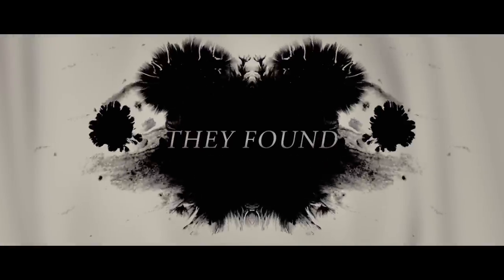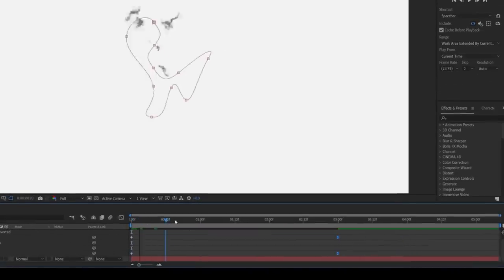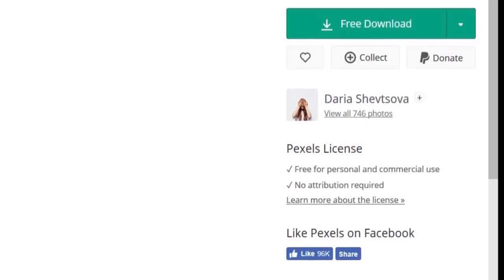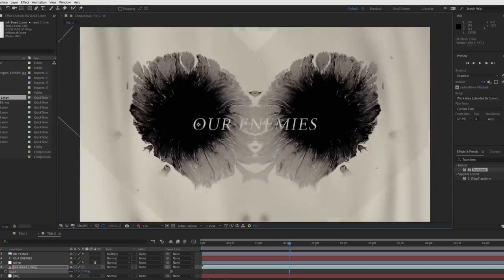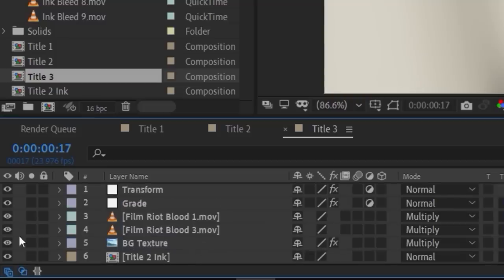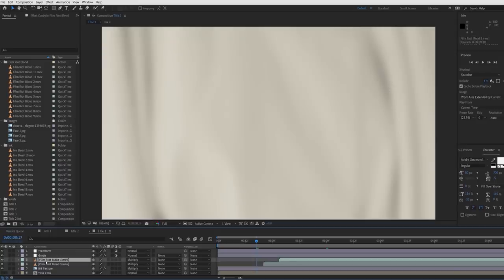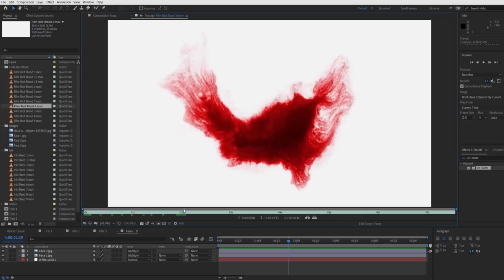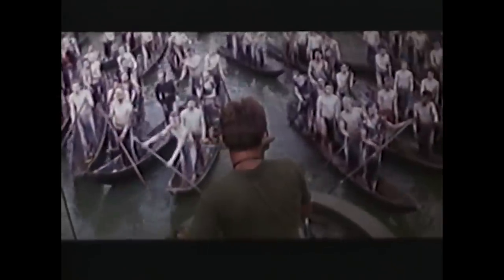Replicate the Titles From the 'Us' Trailer